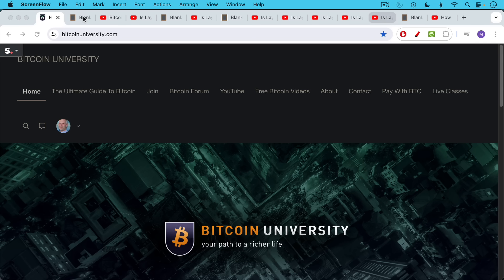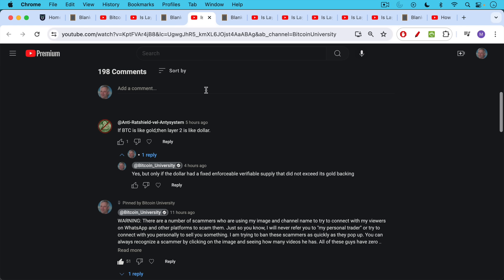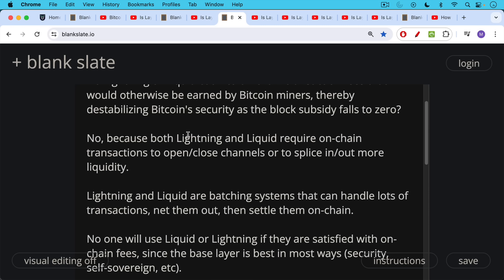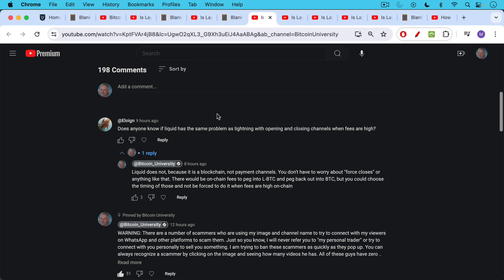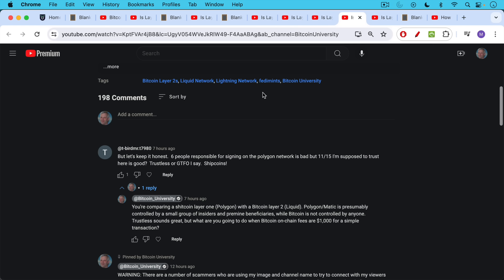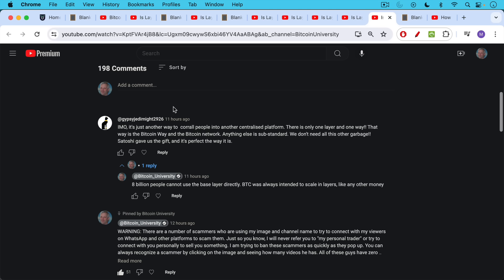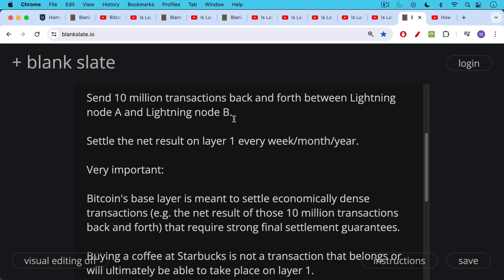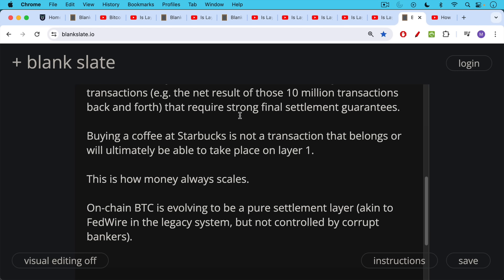Scaling Bitcoin with Lightning and Liquid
In this video, I answer questions about how the Lightning Network and the Liquid Network can help to scale Bitcoin.

Both offer faster and cheaper transactions, while giving up some of the final settlement guarantees that are only available at the base layer.

As on-chain transaction fees move much higher over time, people will be forced onto higher layers, especially for small, low value transactions that don't require the same final settlement guarantees that the base layer can provide.

Bitcoin's end game is completely full blocks that provide final settlement for the net results of transaction that take place on higher layers.

Like other money, Bitcoin will scale in layers.